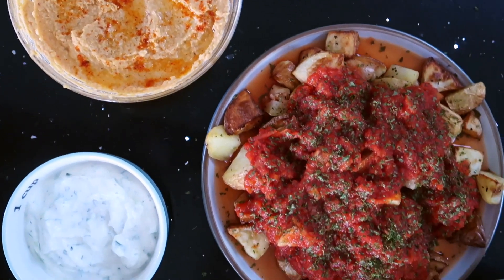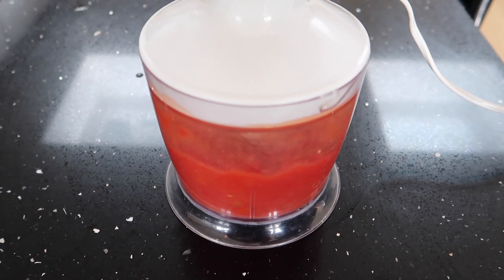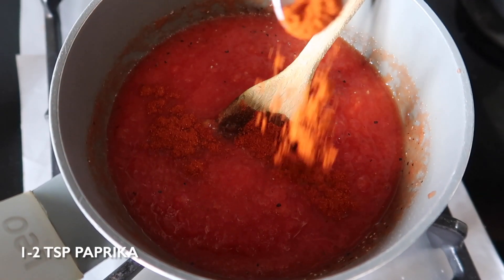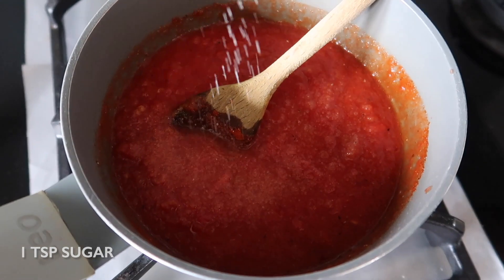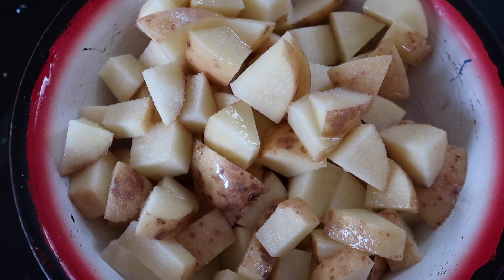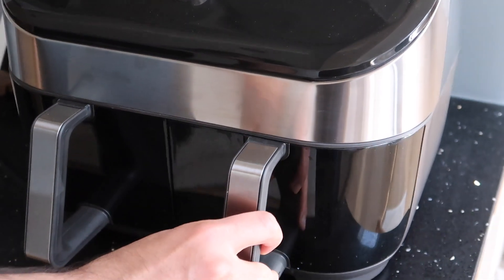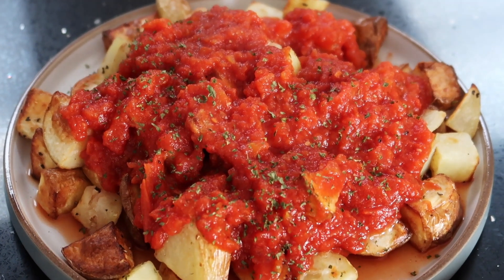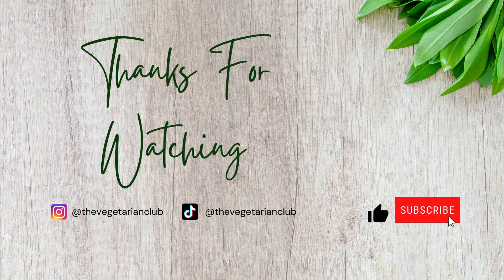The Ultimate Patatas Bravas Recipe | Potatoes with Spicy Sauce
Patatas Bravas is essential for your mezze night! It is the perfect dish to bring the meal together. This recipe makes a delicious patatas bravas with that tasty tomato sauce.

This recipe serves 4 but can easily be adjusted to suit your needs.